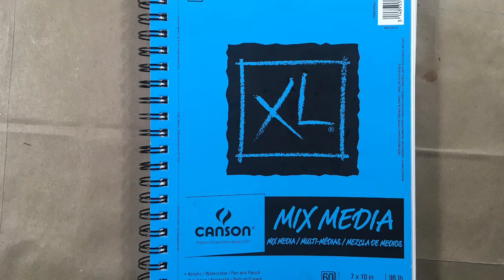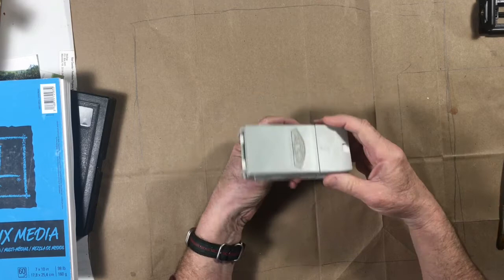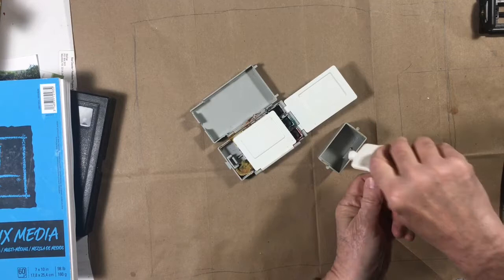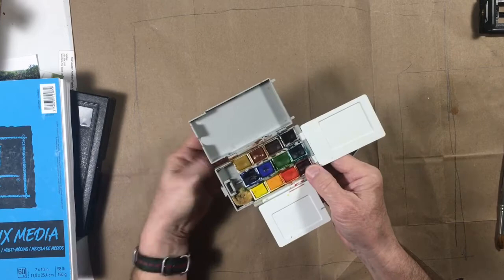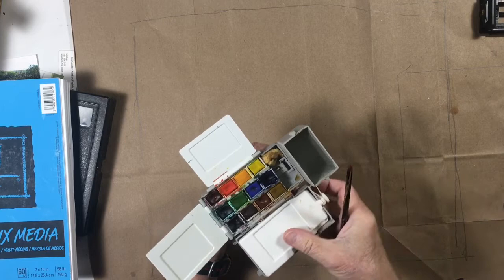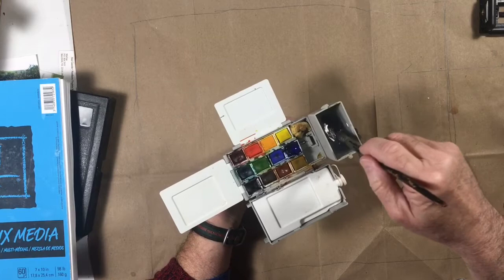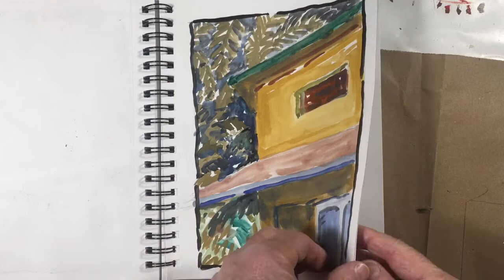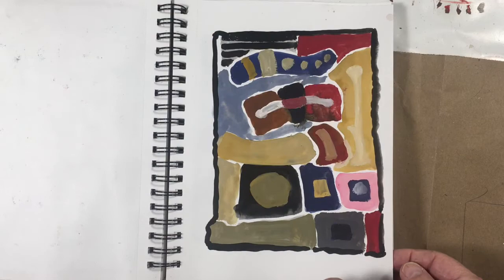My Movie 58, Florida 2020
Fred shows his watercolor paintings from Florida.